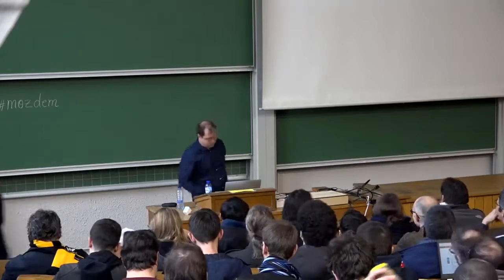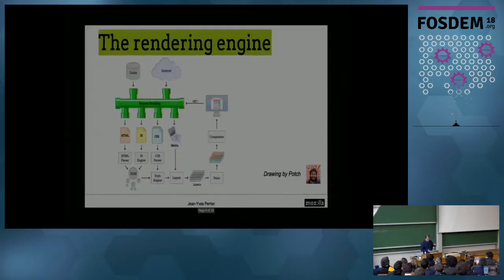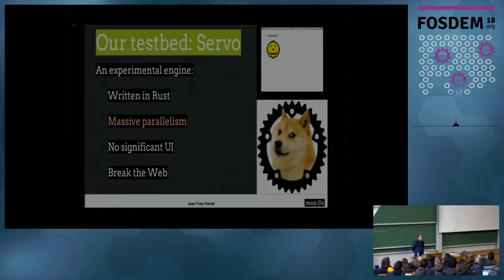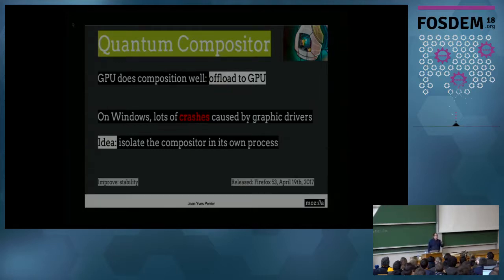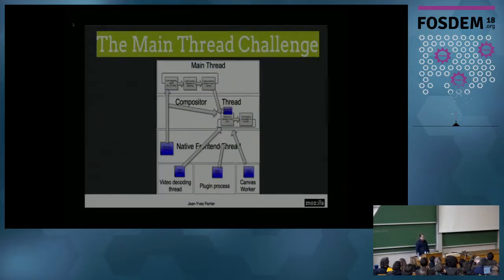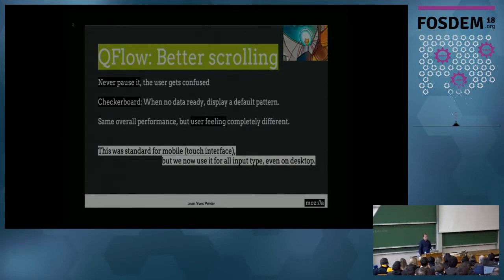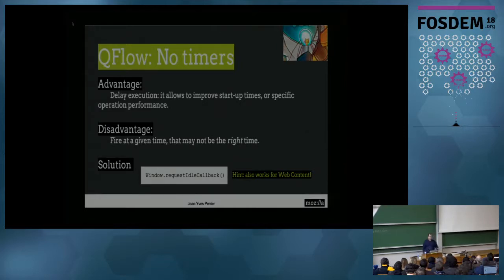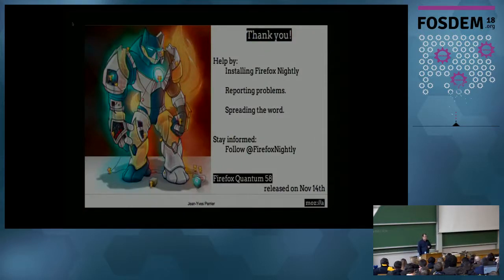Making a browser fast The story of Firefox Quantum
by Jean-Yves Perrier